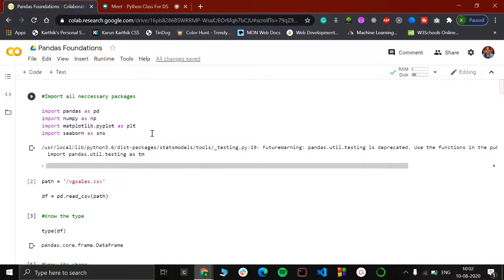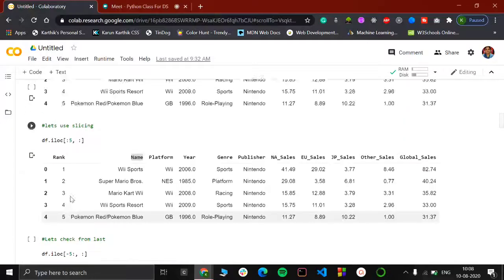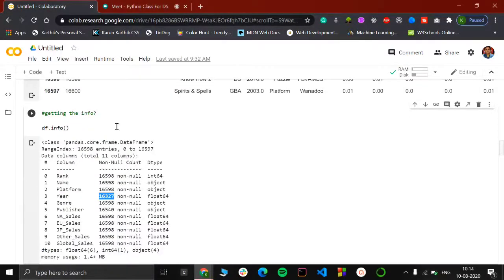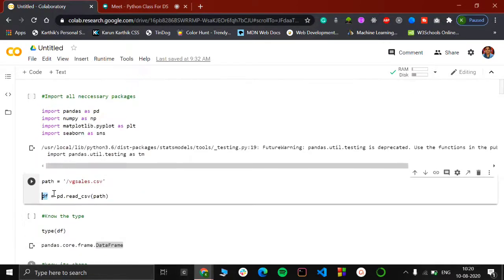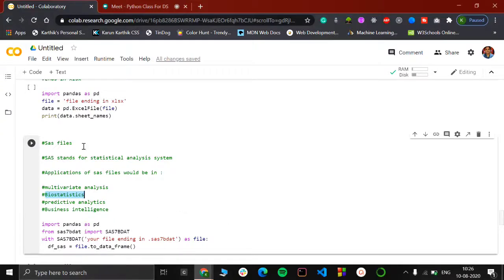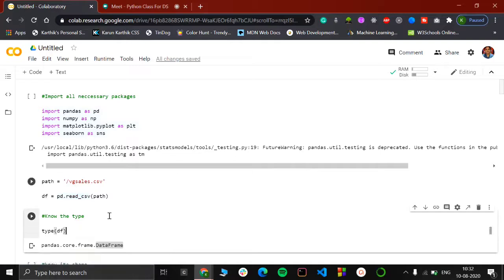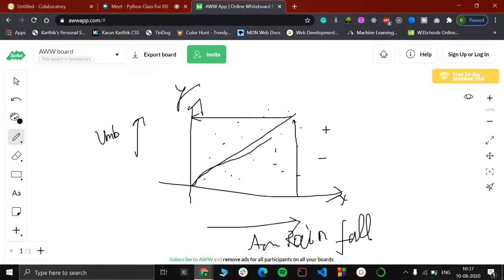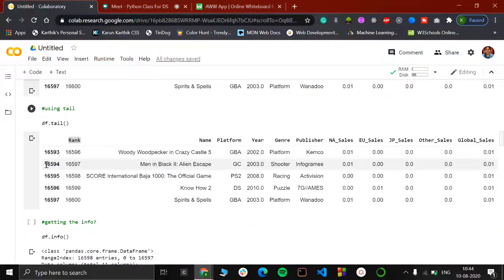Pandas Basics and It's implementation on a Dataset